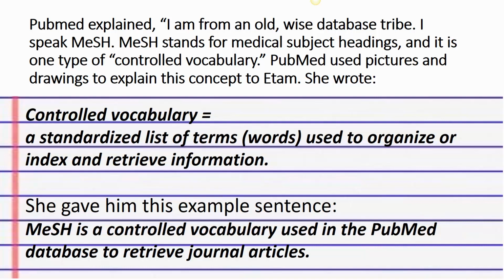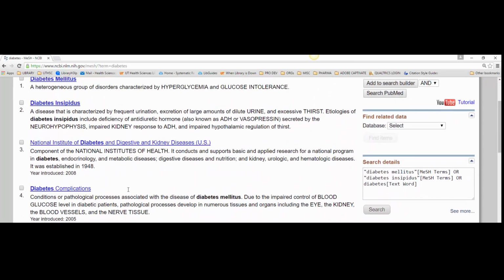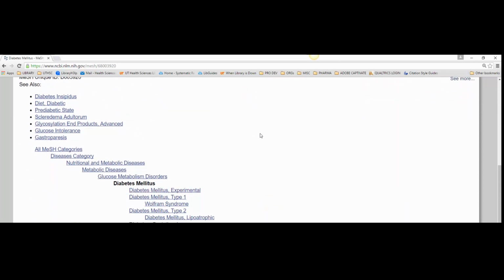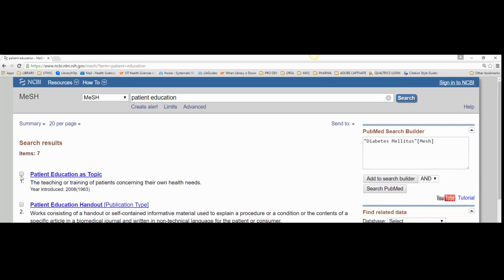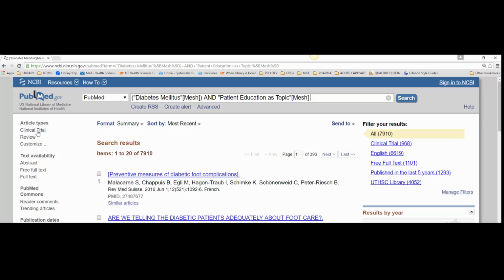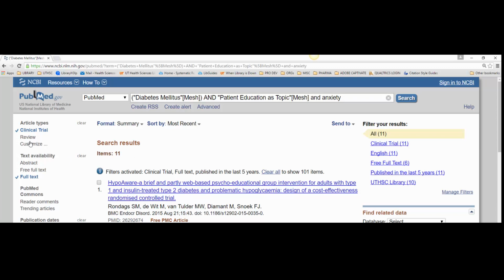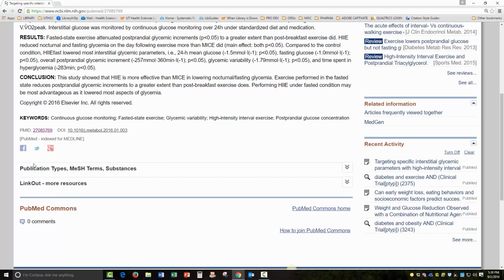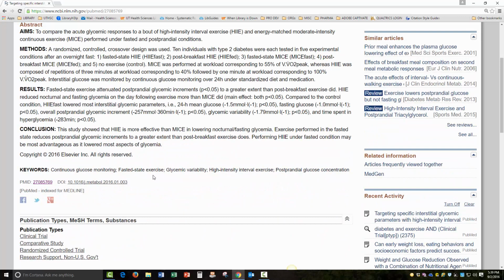Controlled Vocab Monster Love Story1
How to search PubMed using MESH terms